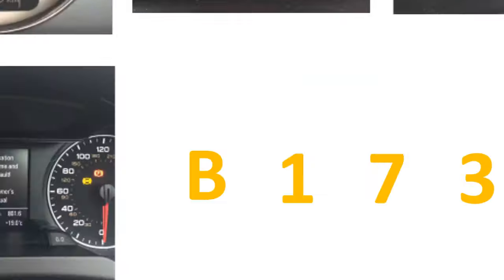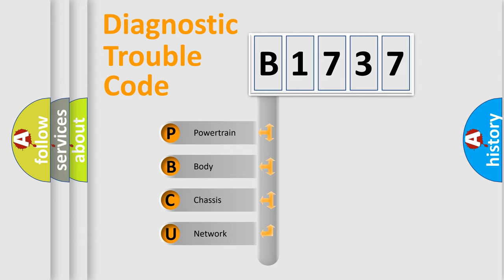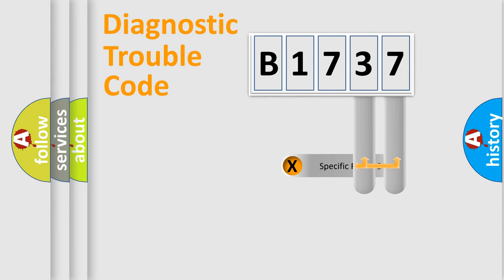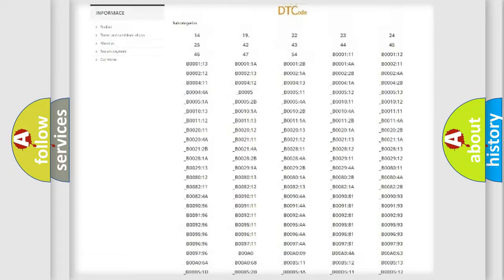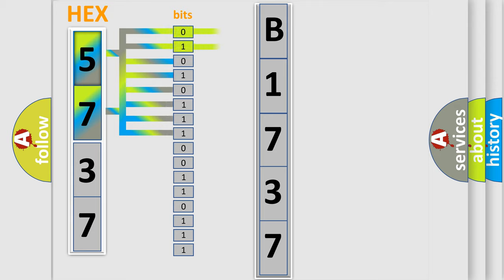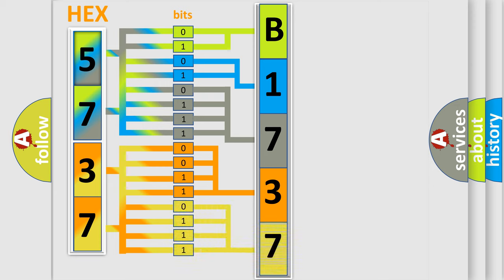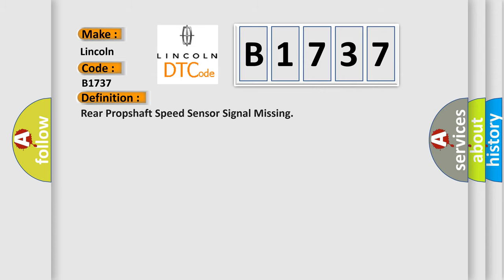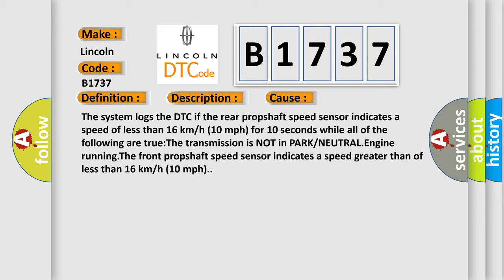DTC Lincoln B1737 Short Explanation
Contents:
0:21 Basic DTC analysis according to OBD2 protocol standard.
1:48 Insight into programming
2:58 A diagnostically understandable description of the Diagnostic Trouble Code
3:05 Basic error definition

Make:
Lincoln
Code:
B1737
Definition:
Rear Propshaft Speed Sensor Signal Missing
Description:
Cause:
The system logs the DTC if the rear propshaft speed sensor indicates a speed of less than 16 km or h (10 mph) for 10 seconds while all of the following are true:The transmission is NOT in PARK or NEUTRAL.Engine running.The front propshaft speed sensor indicates a speed greater than of less than 16 km or h (10 mph).